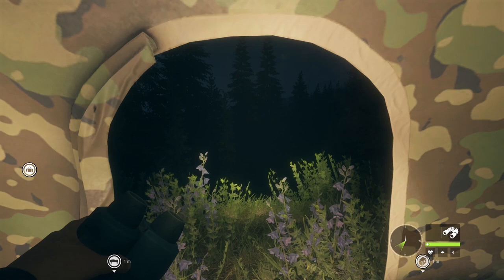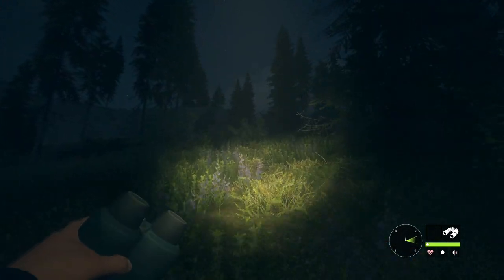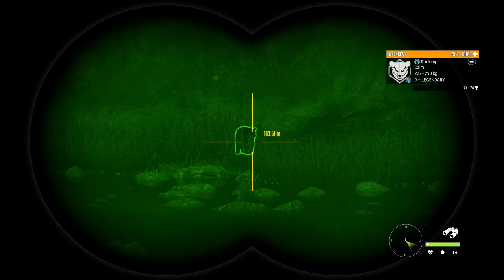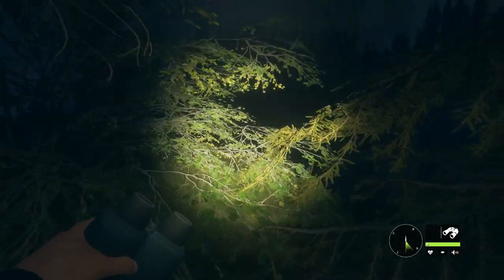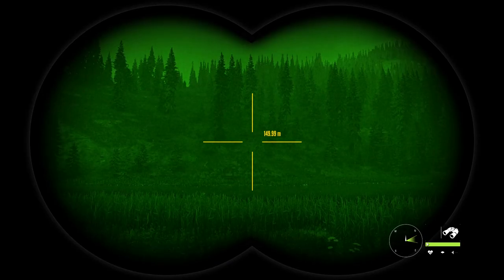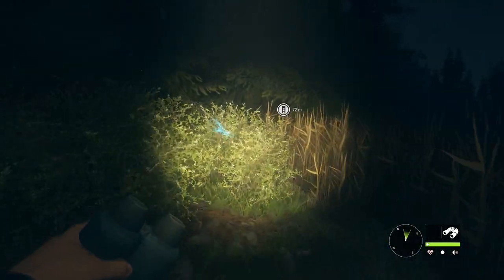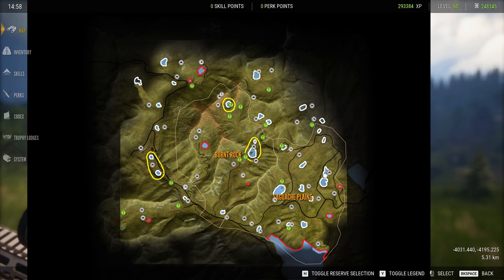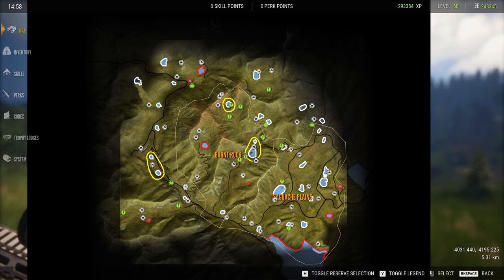theHunter: Call of the Wild - New Black Bear Guide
Today on theHunter: Call of the Wild im at silver ridge peaks making a new black bear guide with best locations.